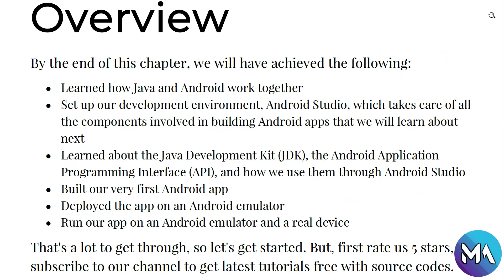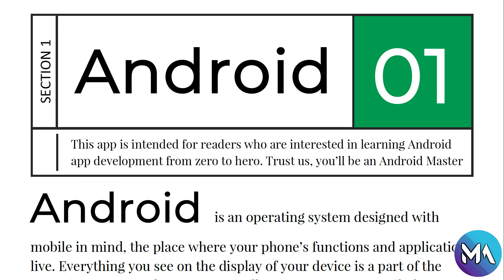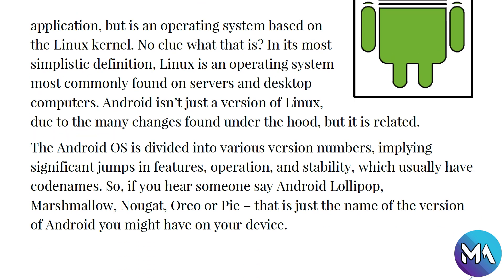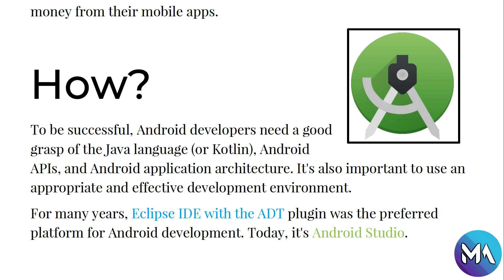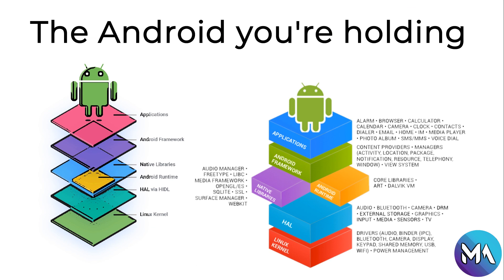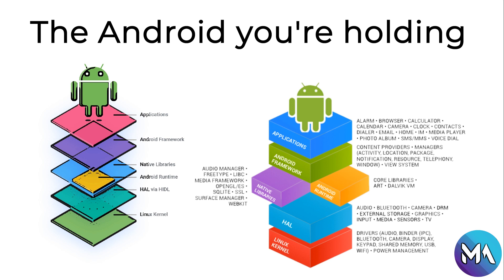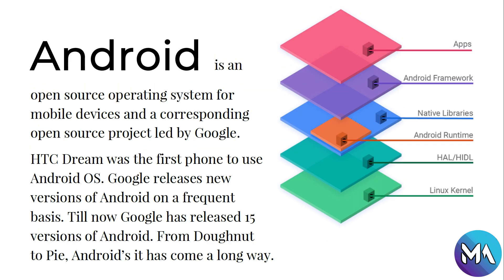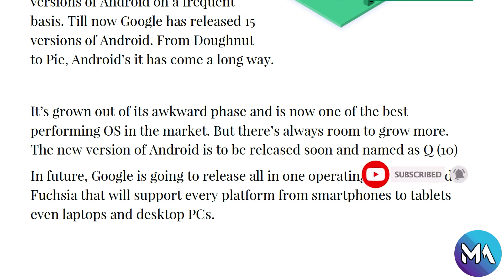Android Tutorial #1 | Introduction to Android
Welcome to the first video in android tutorial series.
In this video we can learn a simple introduction to android.
Android is an operating system mainly used for smart phones.But now you can find android in your Tab, Watches and even in your car.

⭐️ TAGS ⭐️
android programming,
android development,
android studio tutorial for beginners,
android course,
android training,
android
android studio
android development
android tutorial
android (operating system)
product: android
android course
android apps
android course trailer
kotlin course
kotlin android
android studio
android tutorial
android
android studio tutorial
tutorial
tutorials
studio
android
android studio
android development
learn android
learn android studio
android tutorial